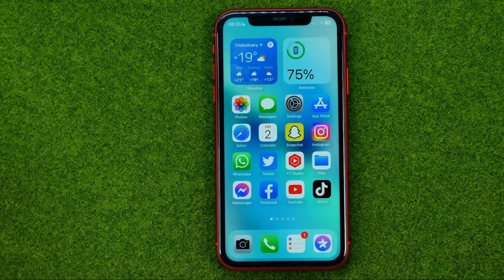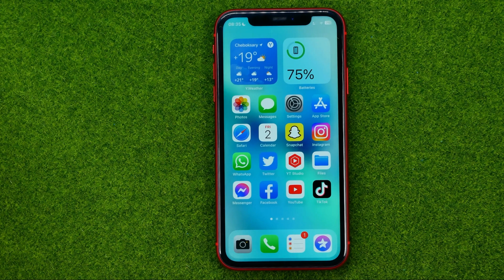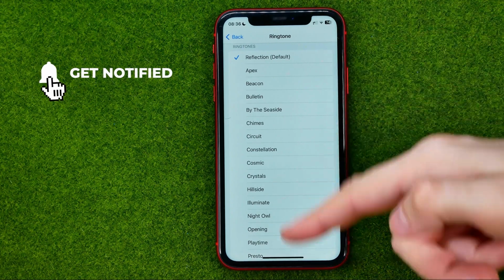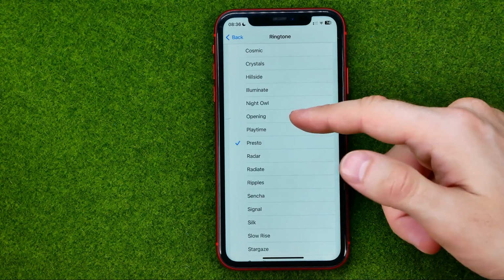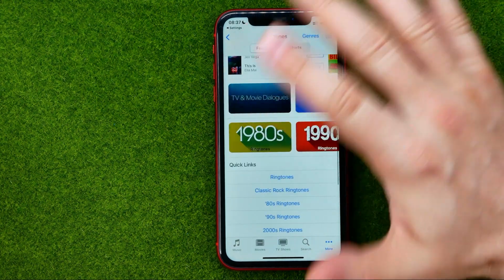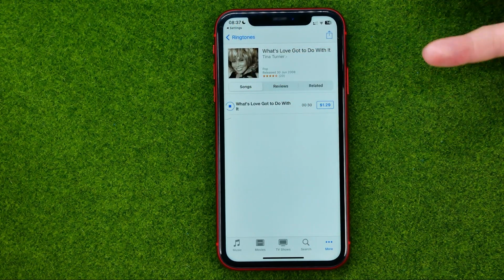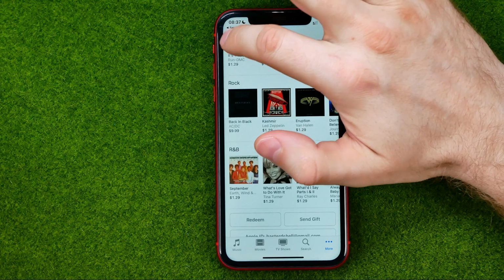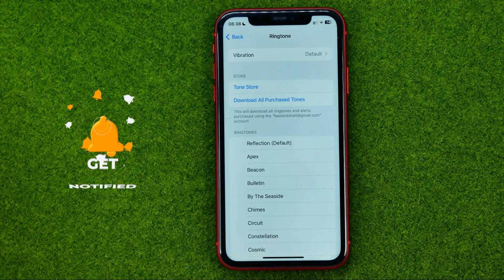How to Add Ringtone on iPhone - Full Guide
If you are looking for a video about how to add ringtone on iphone, here it is!
In this video I will show you how to change ringtone on iphone. Be sure to watch the video to the very end.
You will learn how to set custom ringtone on iphone. That's easy and simple to do from your phone.

00:00 - Intro
00:24 - How to add ringtone on iphone